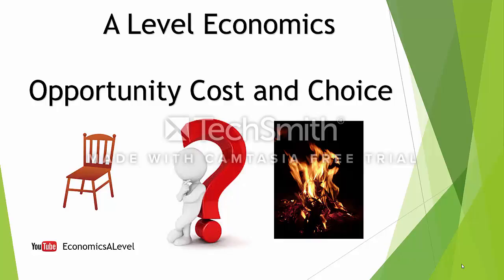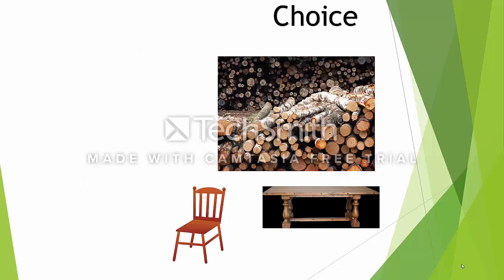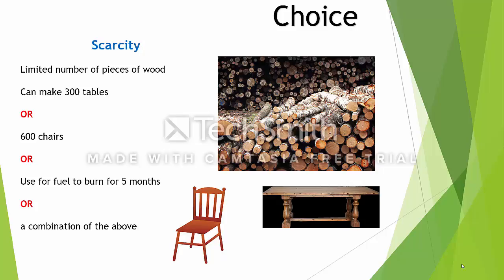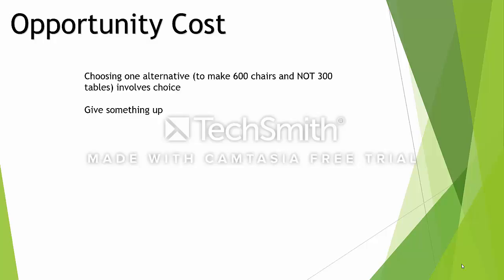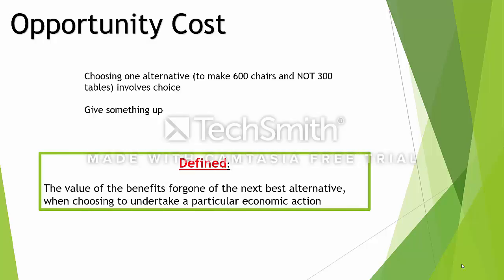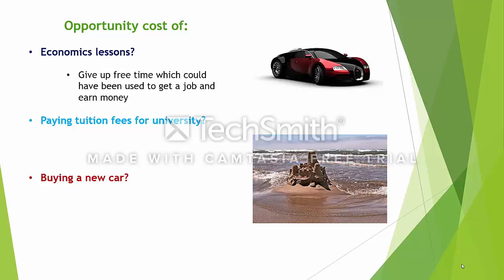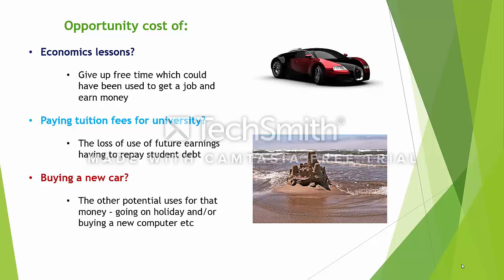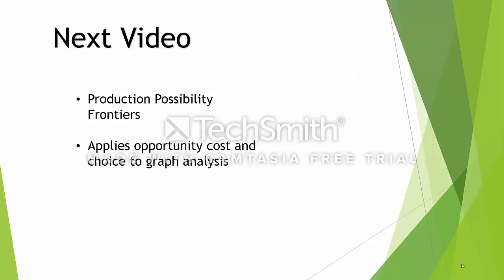Opportunity Cost - Choice - Opportunity Cost Economics - A Level Economics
This video looks at Opportunity Cost in Economics and the need for economic agents to make trade offs and choices in a world of scarce resources. Opportunity Cost is a very important concept and one of the underpinning ideas in Economics.